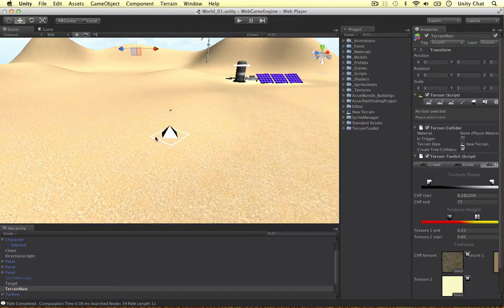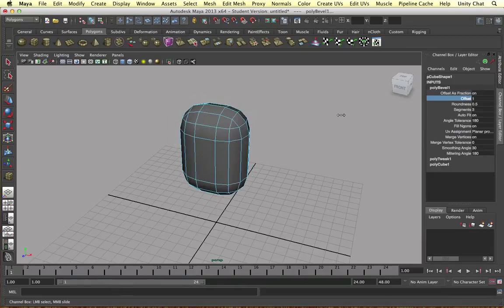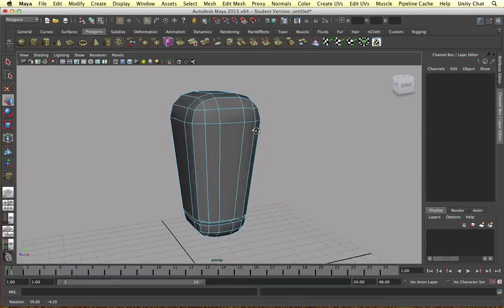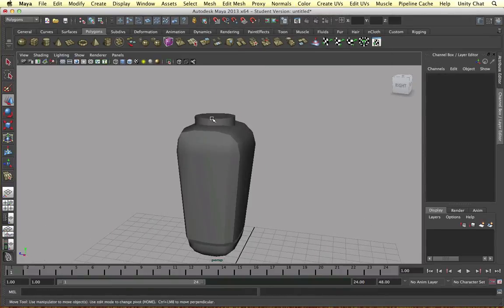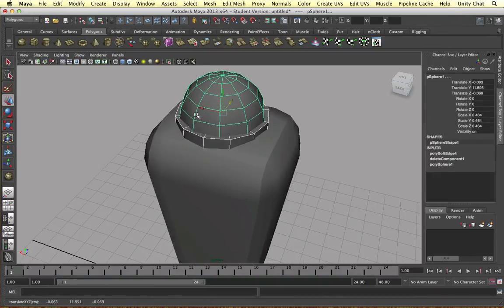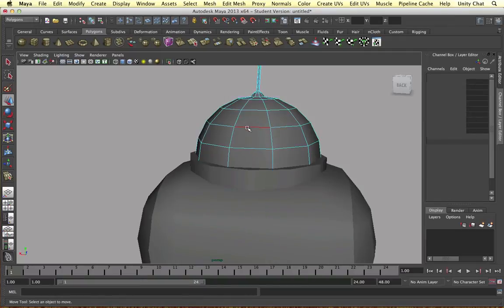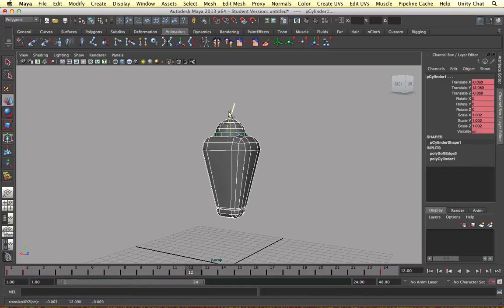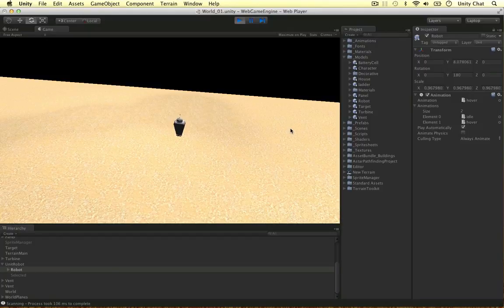Unity RTS - Robot Unit Model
In this video I jump into Maya to create a robot model to replace the current pyramid unit model in the RTS game.